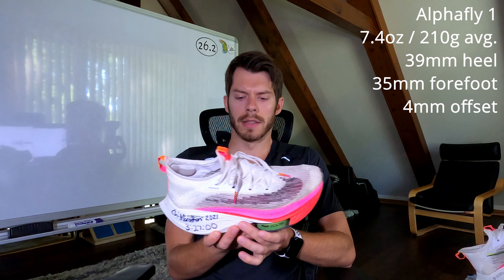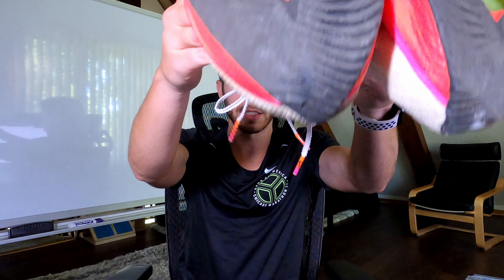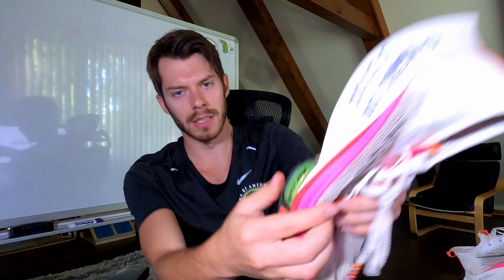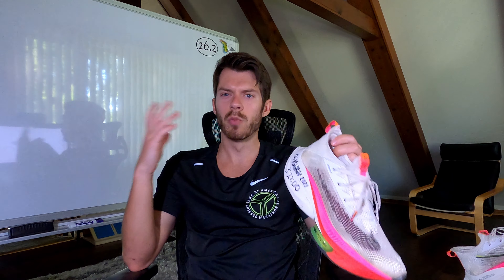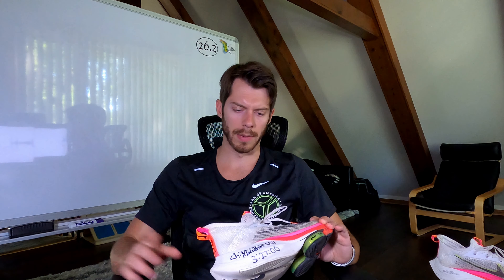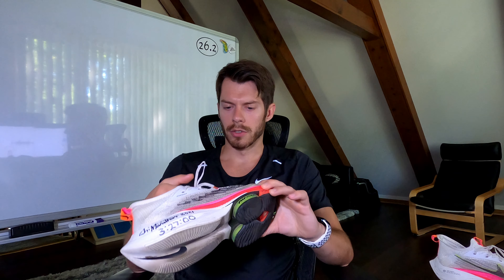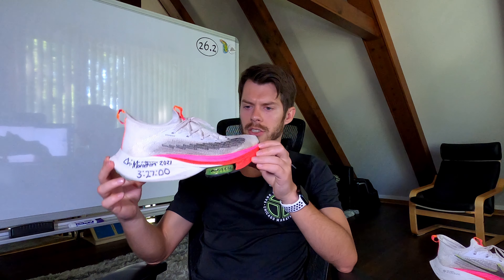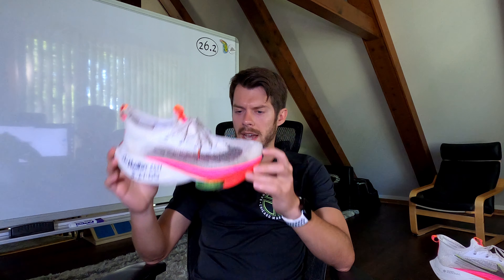A NEW RECORD: Nike Alphafly Review (300+ Miles)